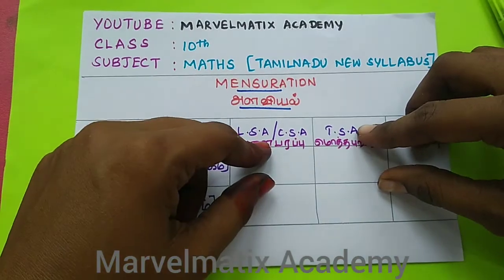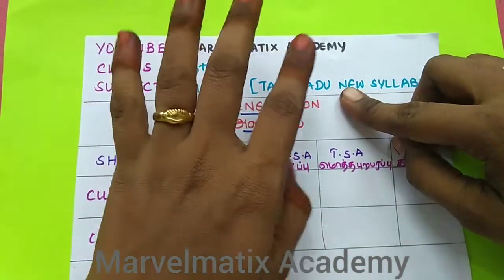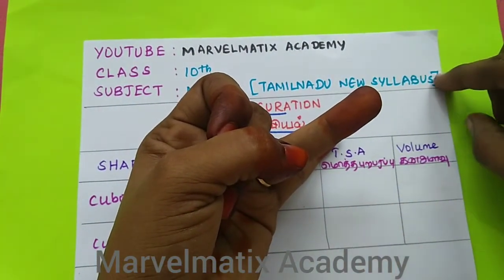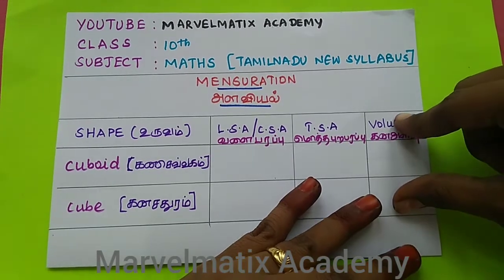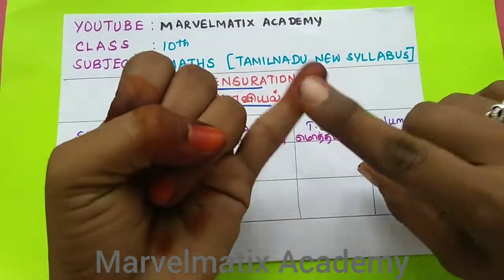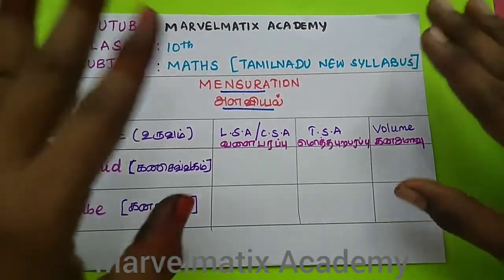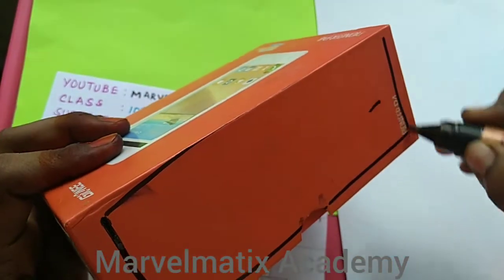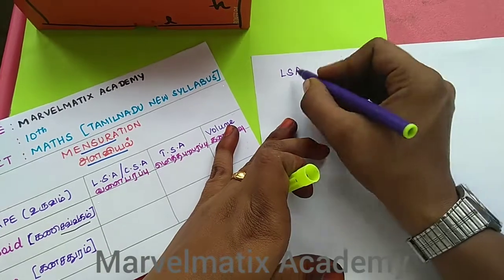Class maths 10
Chapter-3.